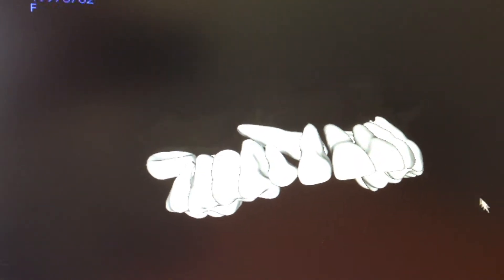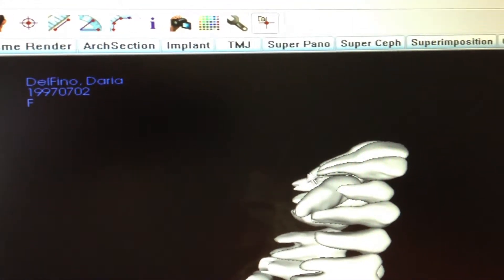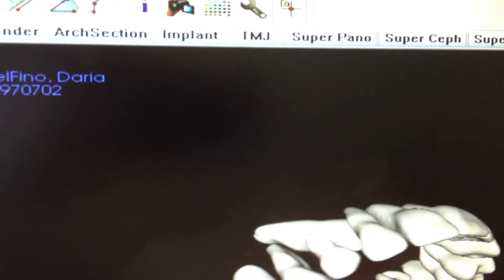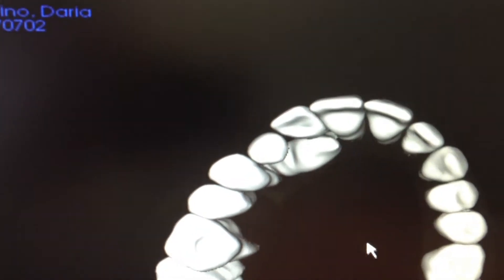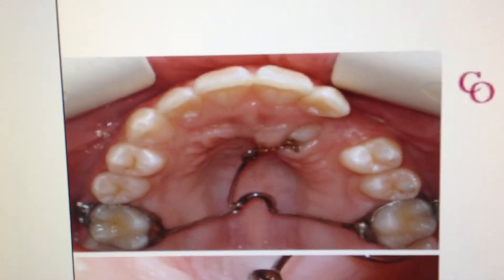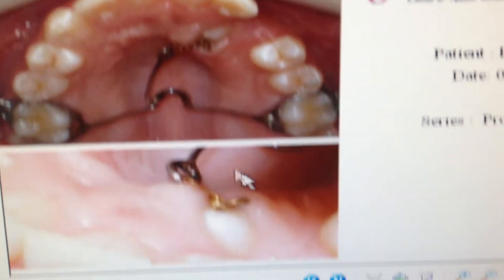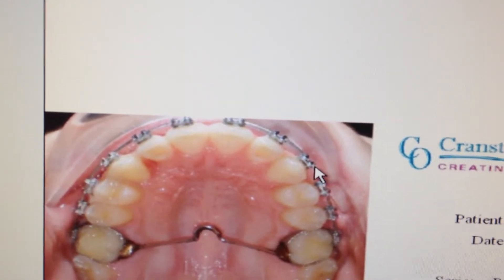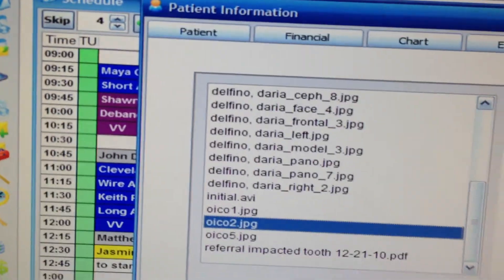RI Orthodontist Cranston Orthodontics- Dr. Cosmo- First in 3D CBCT Diagnostic Imaging Part 2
3D CBCT Diagnostic Imaging- The standard for modern orthodontics treatment and diagnosis of impacted canines.